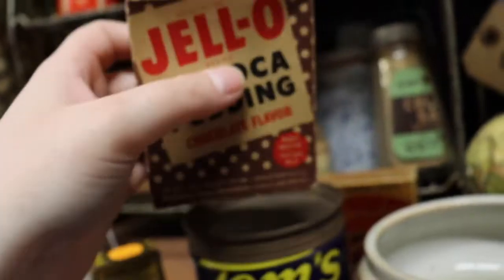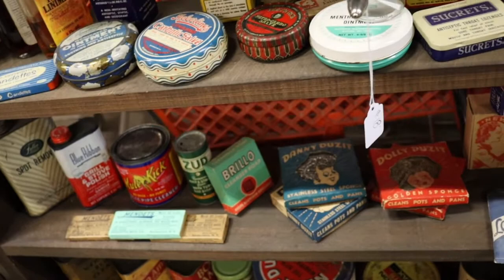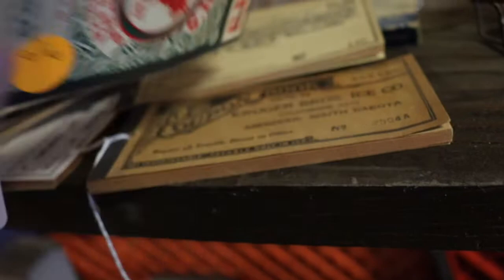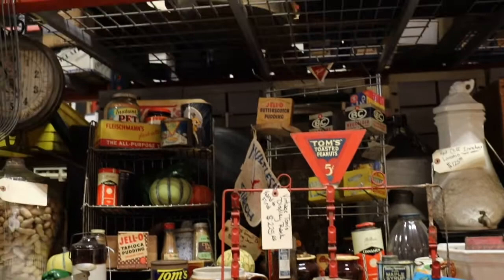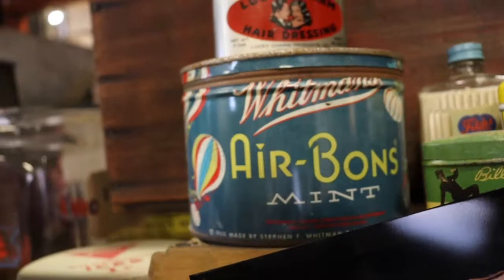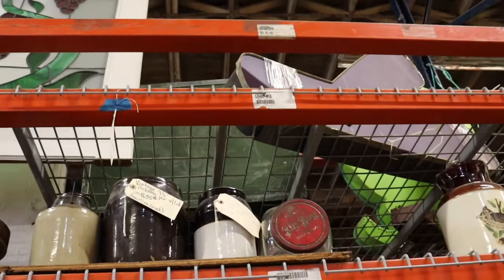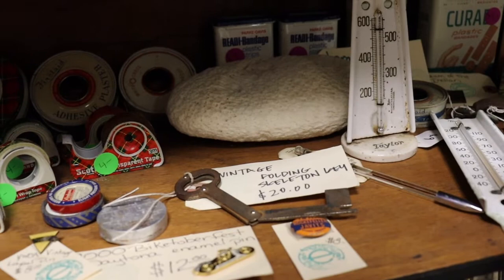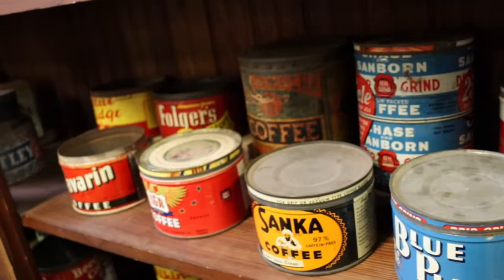ALL THIS FROM ONE COLLECTION? | SALVAGE YARD SHOP ALONG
Eco Relics is an amazing salvage yard to shop in Jacksonville, FL. All of this advertising was from one person's collection.